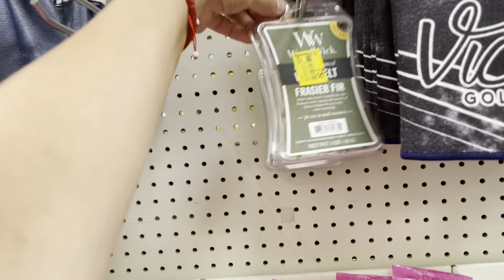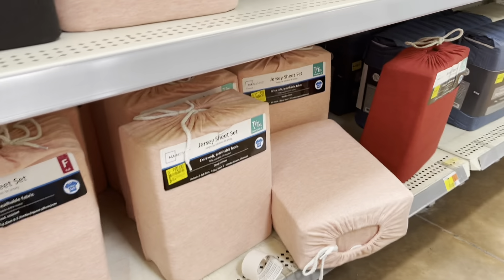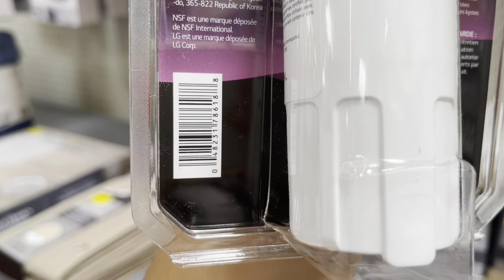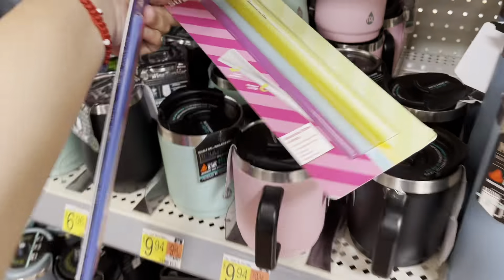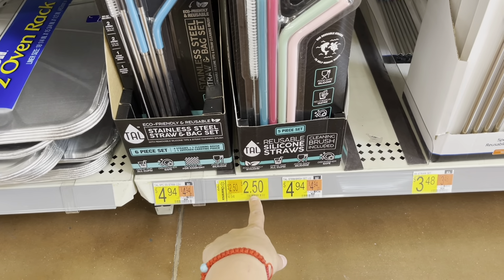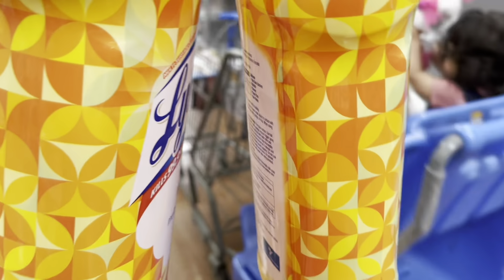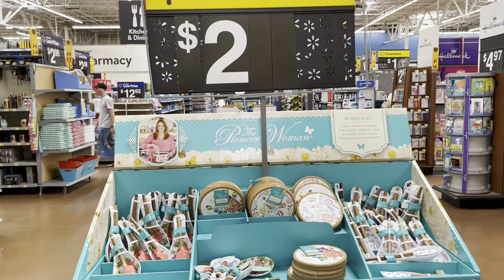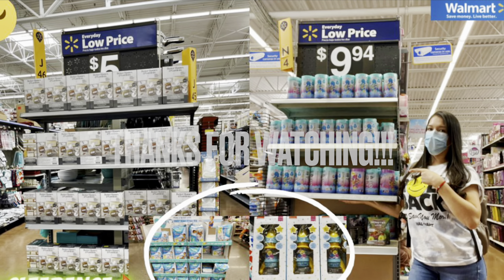WALMART CLEARANCE FINDS/CLEARANCE WALKTHROUGH/SHOP AND SCAN WITH ME🏃🏻‍♀️